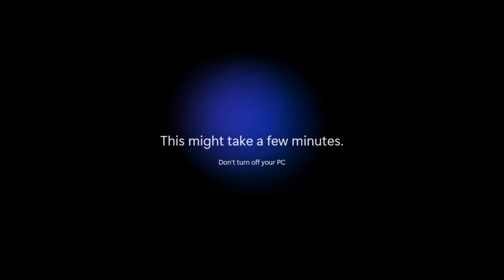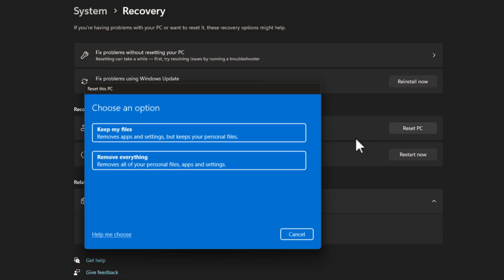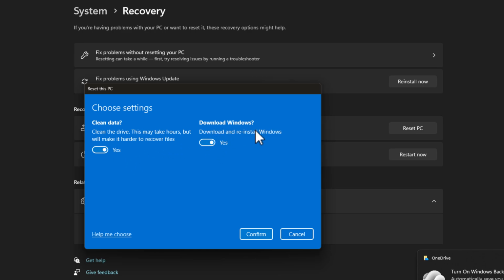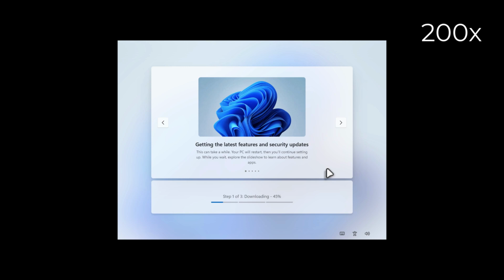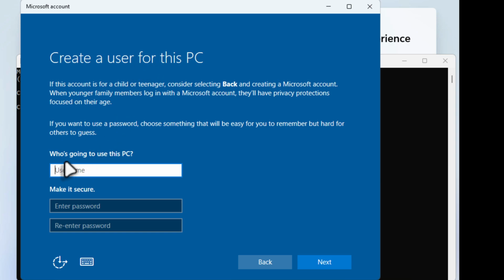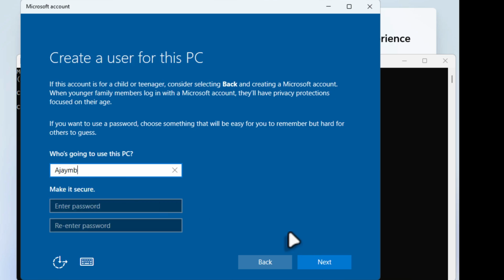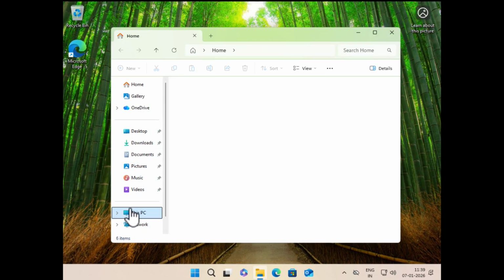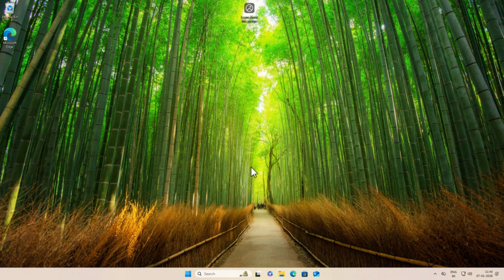How to Reset Windows 11 & Make Your PC Like New Again (2026)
In this 2026 guide, I’ll show you how to reset Windows 11 and make your PC feel like brand new again. This step-by-step method helps fix slow performance, errors, crashes, and software issues by using the built-in Windows reset options. You’ll learn how to reset Windows while keeping files or removing everything safely. Works on Windows 11 Home & Pro, no third-party tools required. Follow carefully for a clean and fresh Windows setup.

00:00 Preview
00:08 Getting Started
01:20 Sign in without a Microsoft account
02:30 Fix screen/display issues